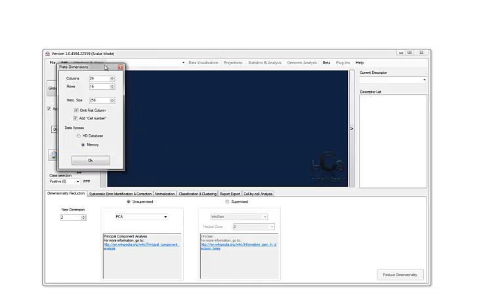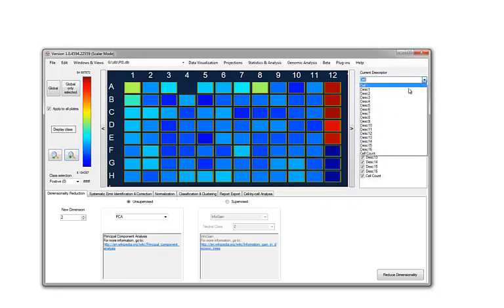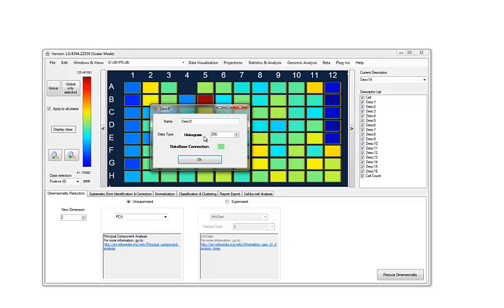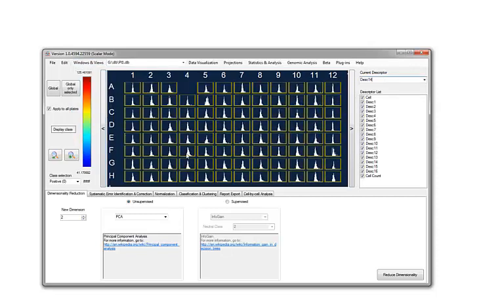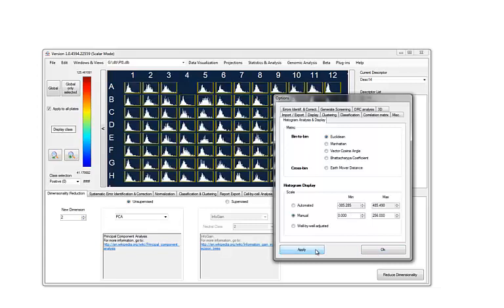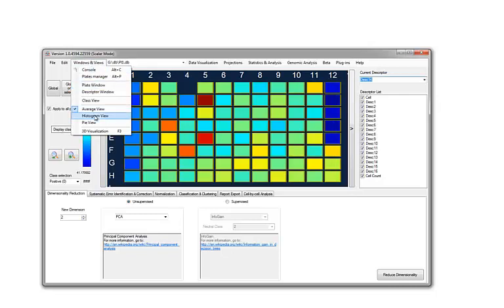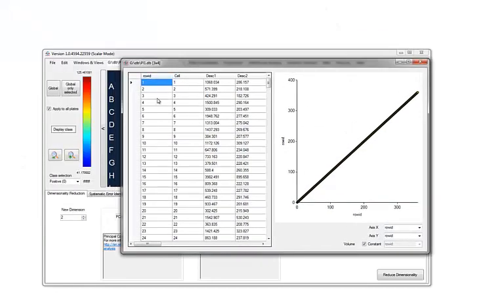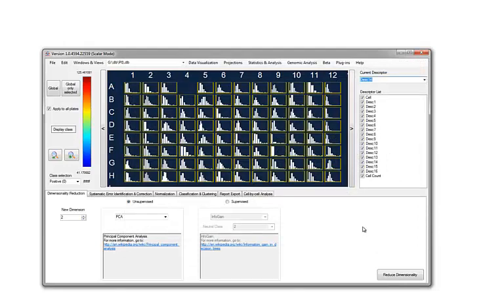HCS Analyzer - Cell by cell 2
HCS Analyzertutorial
Cell by cell analysis - Chapter 2 :
data visualization